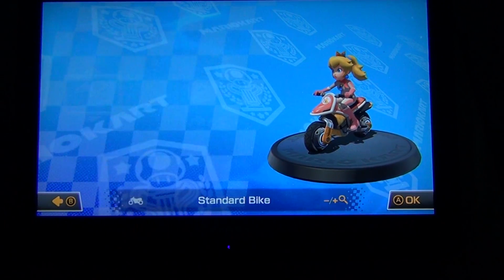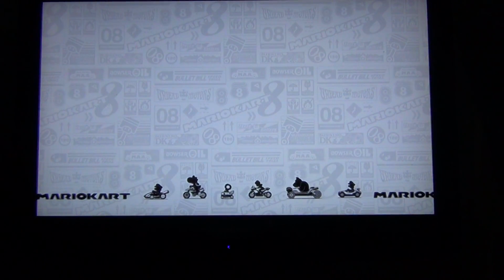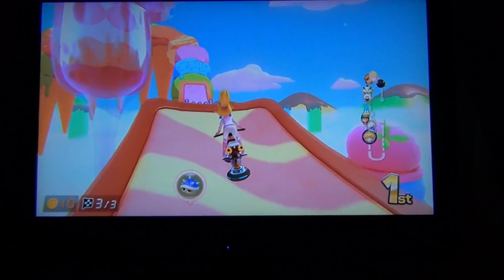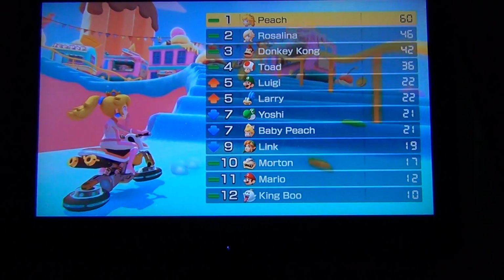Mario Kart 8 Deluxe DLC Boosters Course Pass Wave 2 Gameplay Part 2/2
More Mario Kart 8 DLC Gameplay!!